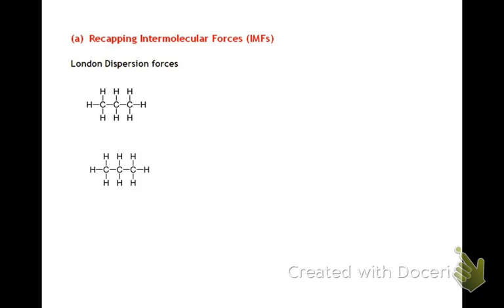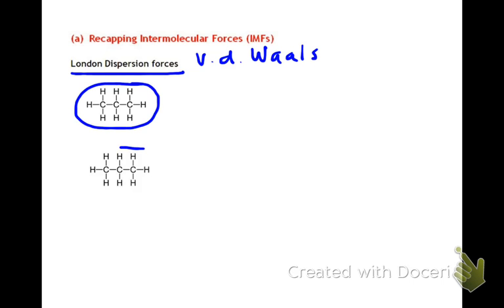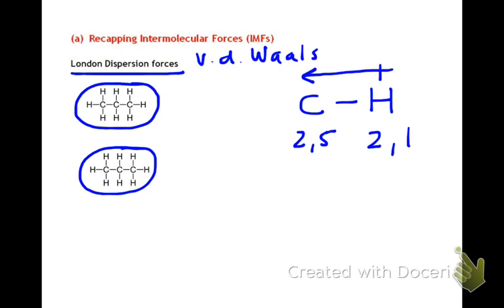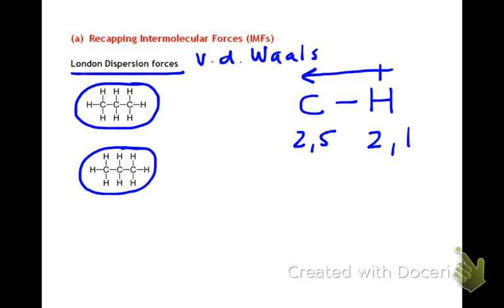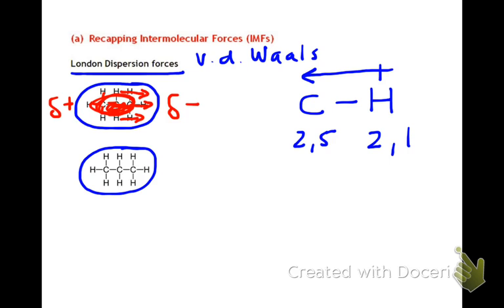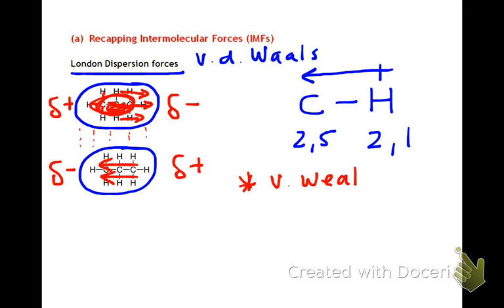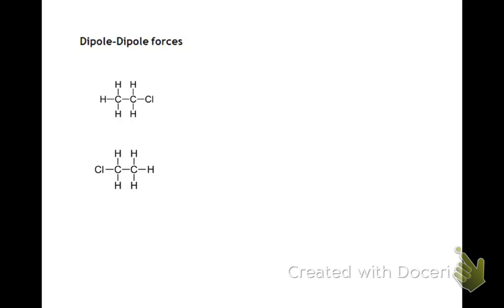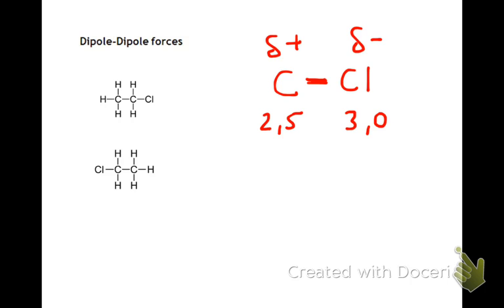Recap of IMFs